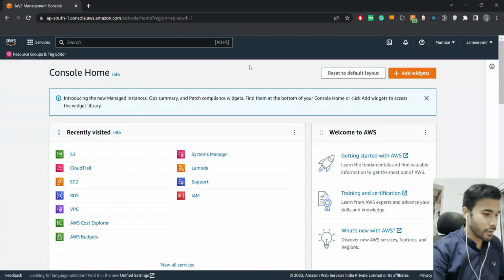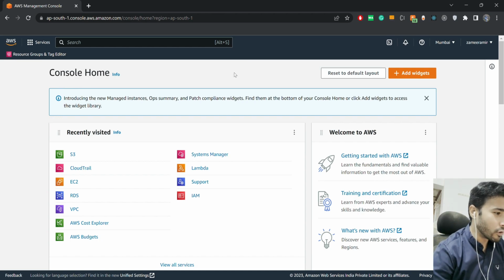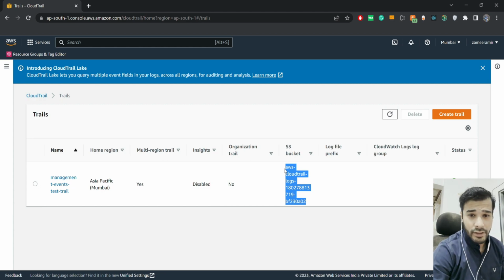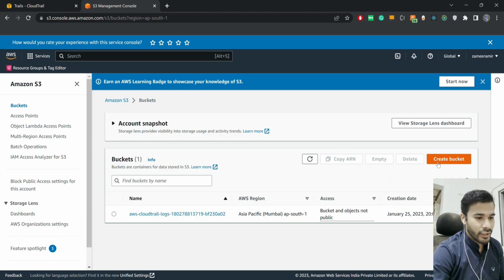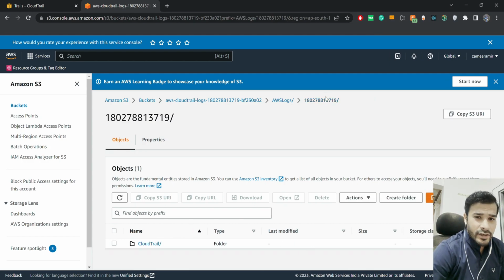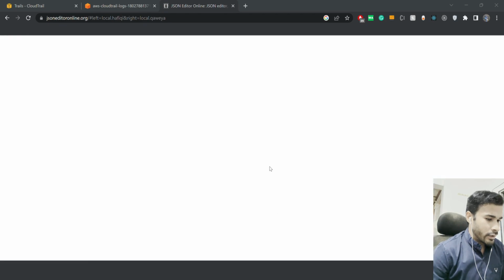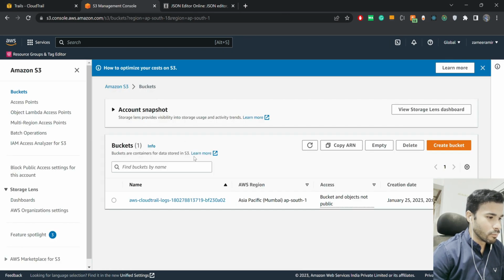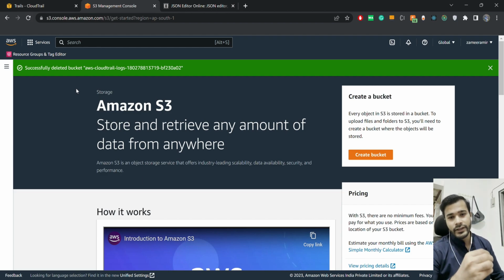How to track user activities using CloudTrail in AWS - Tutorial